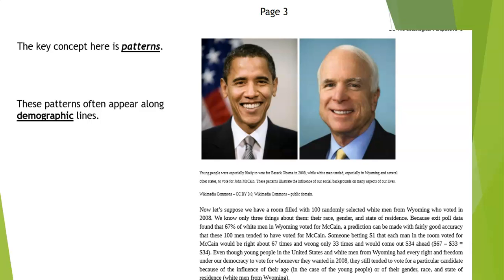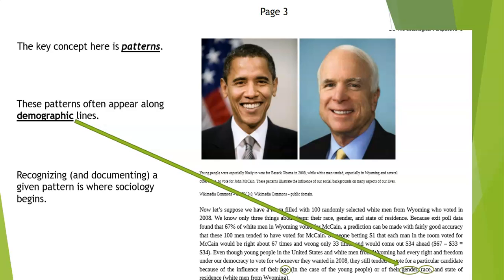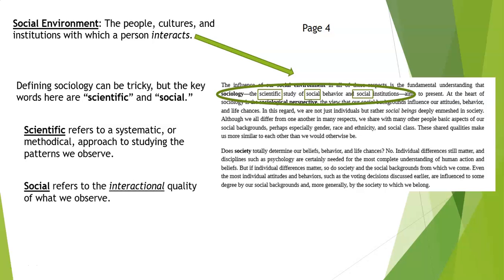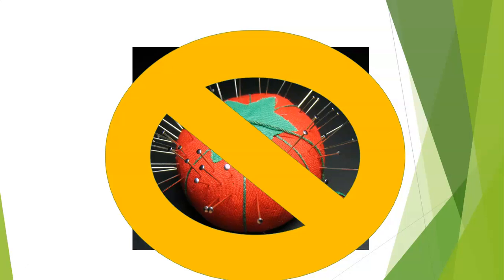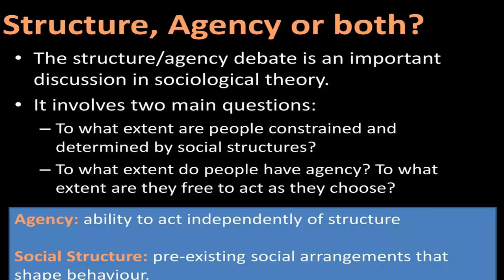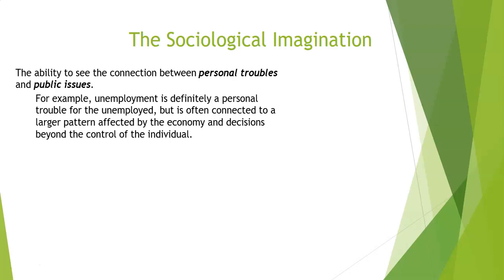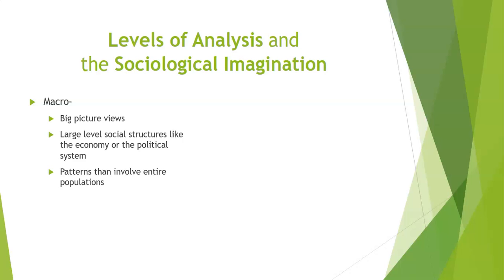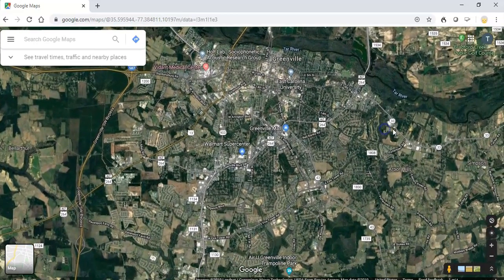Moser-BCCC-Sociology Intro to Intro